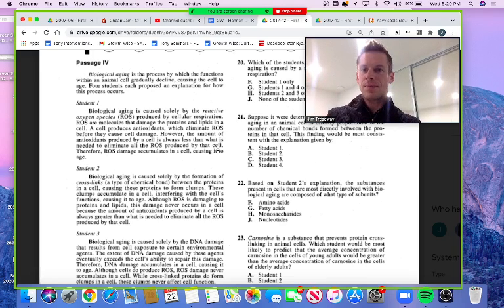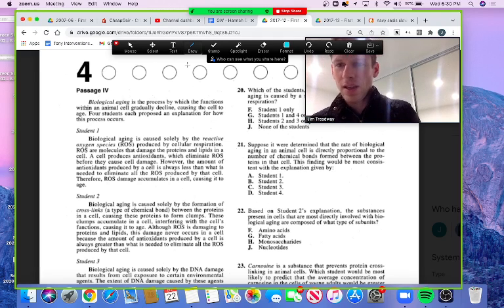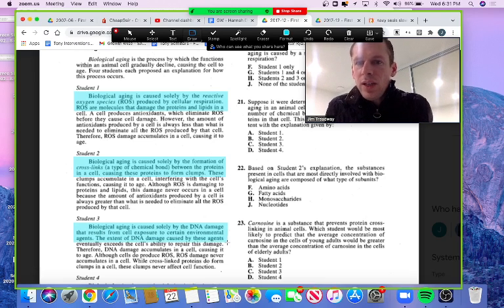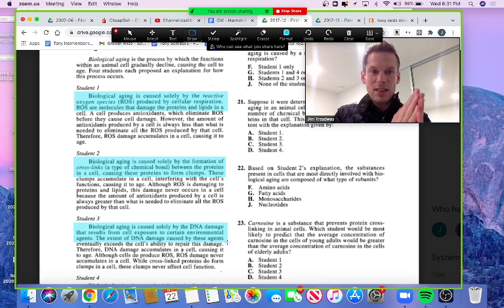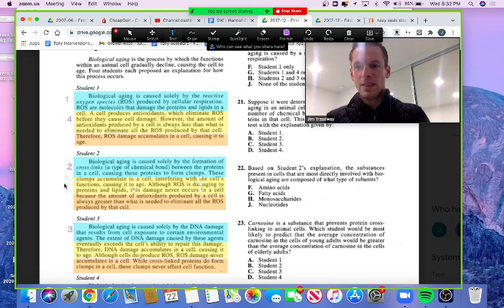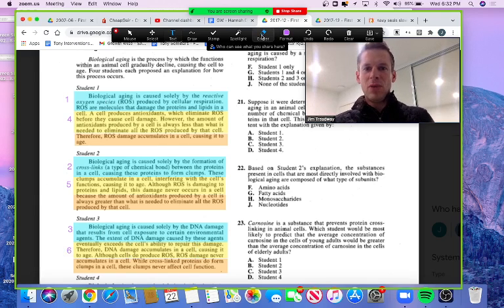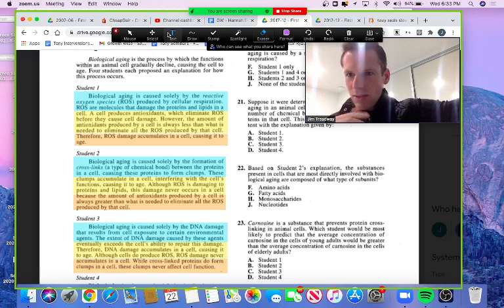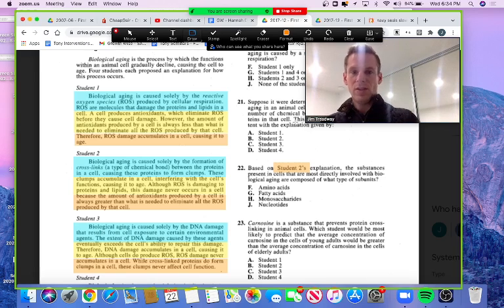Growth Wise - The BEST SAT-ACT Course - ACT Science - The Conflicting Theories Passage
[👇 Explanation below 👇 ]

Conflicting Theories Passages happen once per test, and they have "Scientist 1," "Scientist 2," and "Scientist 3" (or Students 1, 2, 3, etc.) debating a scientific topic.

It's the ONE Passage in Science where you read it before doing the questions. You're also likely to spend a couple extra minutes answering it than the other Passages (for regular timing, aim for 5 minutes per Passage normally except 7 minutes for the Conflicting Theories Passage, leaving you 3 minutes of cushion at the end).

Start by reading the intro: the question in your mind to answer is, "What are they debating?" Circle or underline anything that seems key in telling you what the debate is about.

Then read each Student or Scientist's argument, and the question in your mind as you read them is, "Where do they agree? Where do they disagree?" Circle and underline anything that highlights where the opinions AGREE and DISAGREE.

Know this about these paragraphs: you often can think of them as a Table or Graph distilled into English.  Also: the arguments are structured written in the exact same order: Student 1 will address points A, B, and C, and then Students 2-4 (if there are that many) will address the exact same points in the exact same order. Knowing this helps you more quickly identify their agreements and disagreements.

It also helps to hyper-simplify their arguments in your own mind. If they're debating why pop corn pops in the microwave, say, and Student 1 focuses on the internal pressure of the hard pop corn kernel, say to yourself, "This is the Hard Kernel Student." If Student 2 focuses on the fluffy white outside of the popcorn, say to yourself, "This is the Fluffy White Outside Student." When a question starts talking about internal pressure of the kernel, you know to go research Student 1. If another one talks about the fluffy white outside, you know to go research Student 2.

Finally, when you get to the questions, use the same 3 steps in order, and know that Map Phrases in this Passage are "In Student 1," or "In Scientist 3," etc.

Students usually hate this particular Passage - until they know what to look for, as this video lays out how to do. Then you just enjoy identifying the debate and where the perspectives agree and disagree - that's all you have to do.

As always in ACT Science, dumb it down and trust your common sense and instincts, instead of worrying that it's all over your head. Even if you only understand 30% of the science as you're reading it, if you follow the 3 steps and those above in order, your best guess as to which answer it is will almost certainly be right. Trust that, circle your answer, and move on! If there's time at the end of the Section you can come back to any questions you starred along the way because you weren't yet 100% certain. Then just carefully follow the 3 steps again to double check your work.